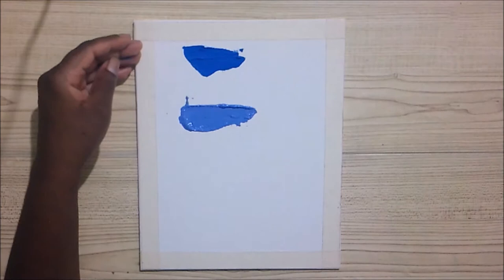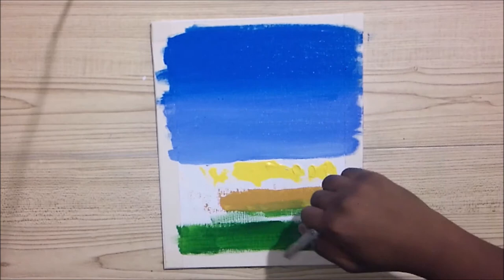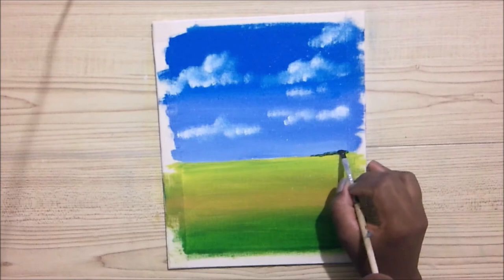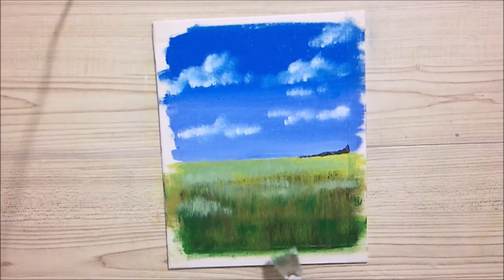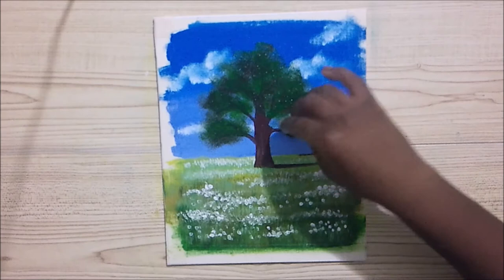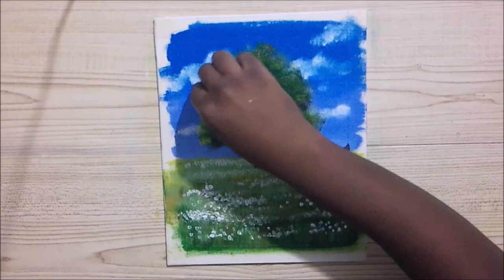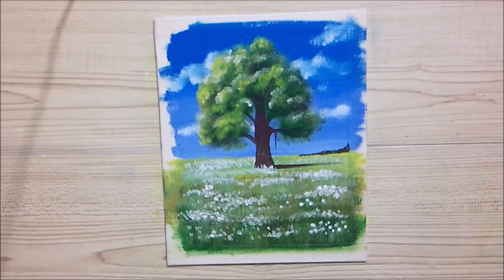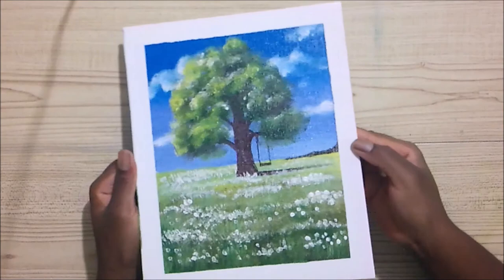WOW ART TUTORIAL/HOW TO PAINT DANDELIONS?/WHY I STARTED YOUTUBE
My channel name ARTWORKFLY came from my love for butterflies, flying fish, small cute birds and the fish which almost looks like a butterfly.